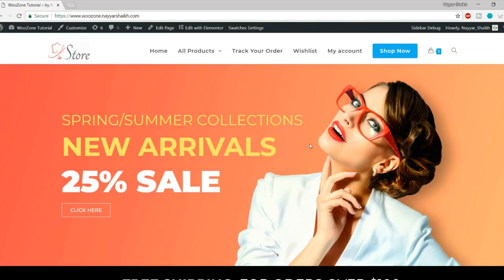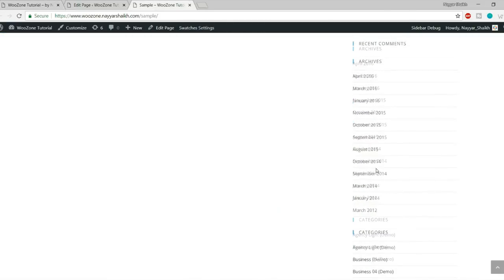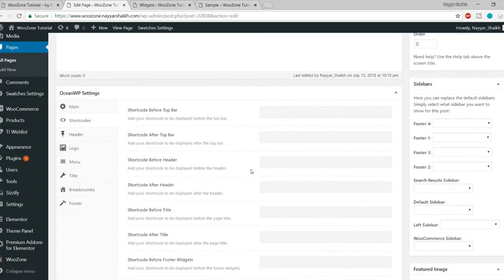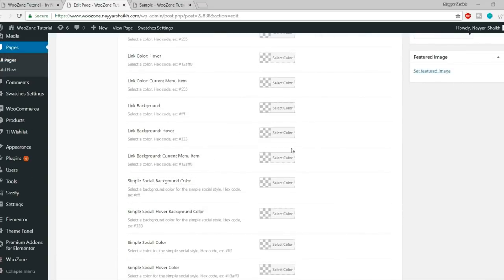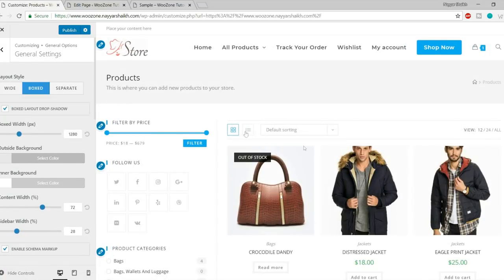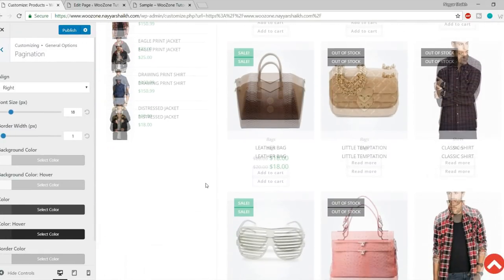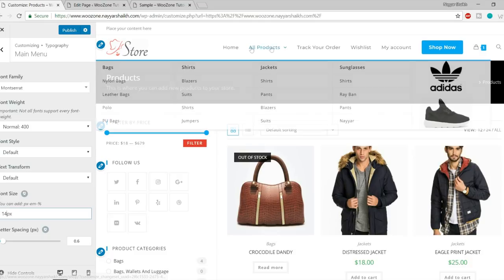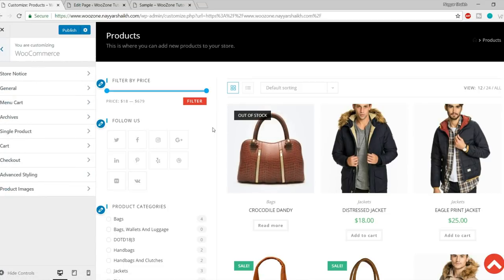OceanWP - The Best Free Multi Purpose WordPress Theme Demo & Walkthrough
OceanWP - The Best Free Multi Purpose WordPress Theme Demo & Walkthrough Tutorial 2018. All Features and Customization Options Reviewed & Explained. Includes WooCommerce Features as Well.

☐ Liked?